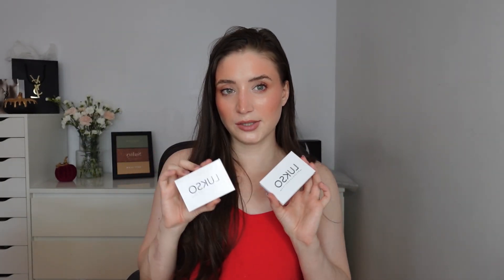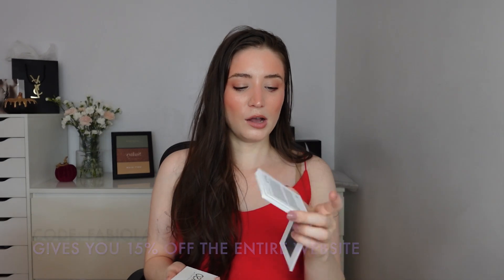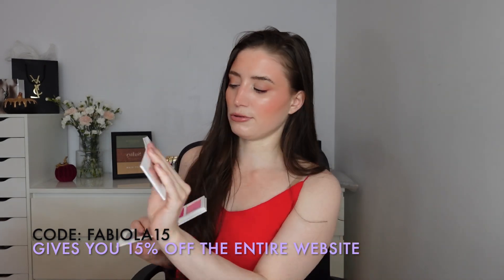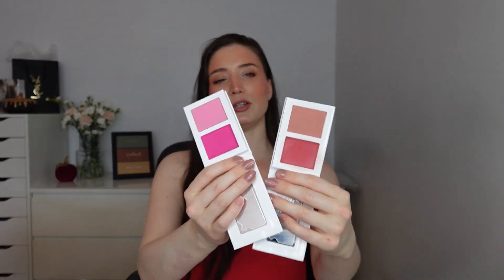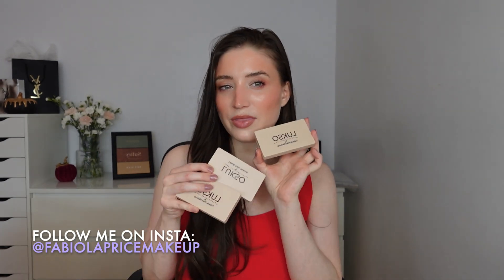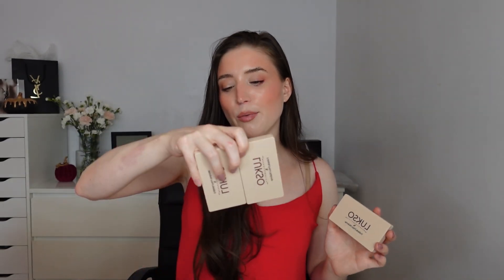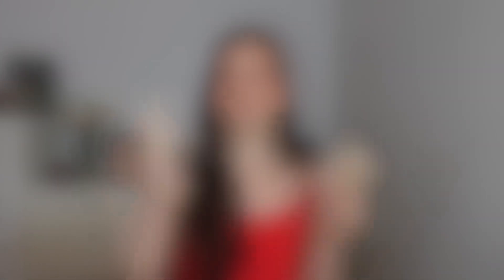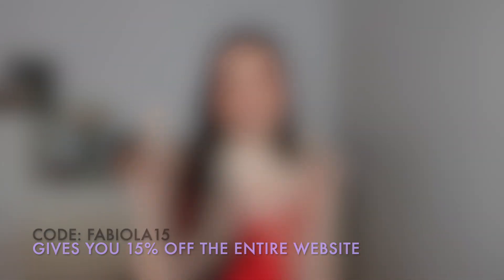Top 10 Skincare & Makeup Favorites from This Summer!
♡  Product mentions:

+ beauty Eliezer & Eye patches: @karinejoncas5834
+ sunscreen: @summerfridaysbeauty mineral
+ liquid blush: @ArmaniBeauty cheek tint
+ liquid bronzer: @Saiehello liquid serum bronzer
+ primer @nyxprofessionalmakeupcanad4930 freeze
+ lipstick @YSLBeautyOfficial love shine
+ lipliner: @SephoraCanada
+ eye cream, face cream, eye serum: @lancomecanada
+ blush, lip peptide: @luksoneurocosmetics9192